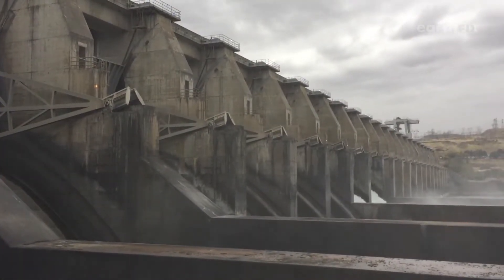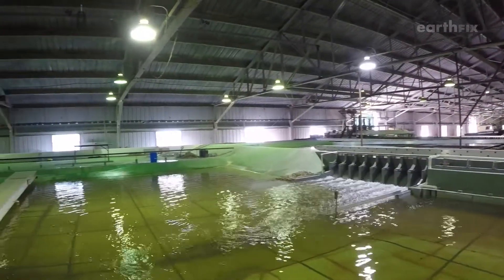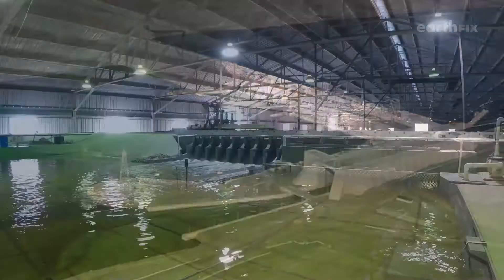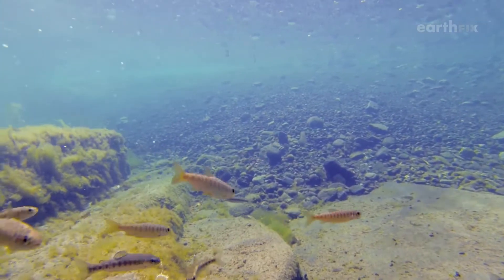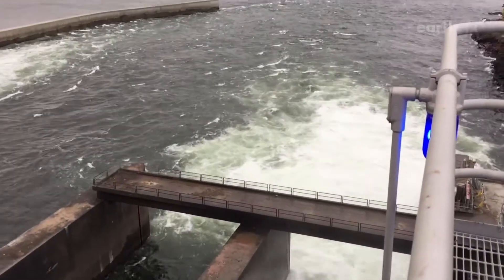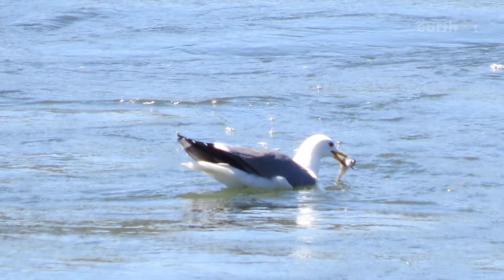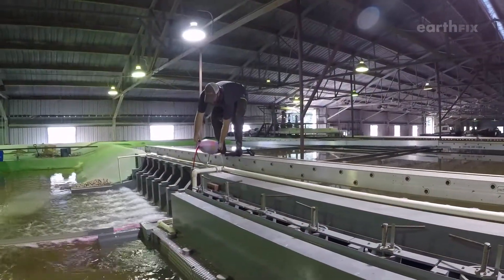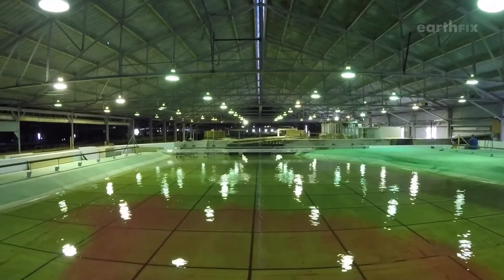Discovering America's Theme Park For Hydro Dam Engineers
Miniature versions of Northwest dams at a lab in Vicksburg, Mississippi, allow managers to test ways to spill more water for endangered salmon and steelhead on the Columbia and Snake rivers.